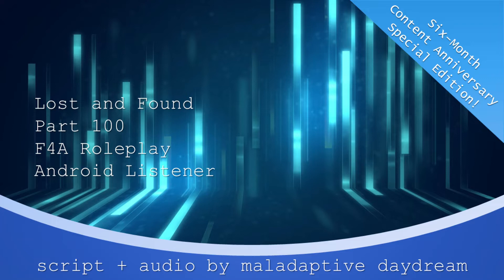Lost and Found Part 100 [F4A] [Android Listener] [Audio Roleplay]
Part 100 of Lost and Found. (We're counting in binary, obviously. This is the fourth episode.)

For now, you've decided to stay with the woman who rescued you, and help her with her repair and upgrade business. How are your first days on the job going?

THIS IS MY SIX-MONTH ANNIVERSARY AUDIO! That's right. I'm publishing this August 14, 2022. I started uploading content to YouTube on February 14, 2022 (Valentine's Day). It has been a lot of fun and I can't wait to see where we go next.

Sounds:
Sci-fi Laboratory Ambience by Iwan ‘qubodup’ Gabovitch under CC-BY 3.0 License with sounds by wolick, swiftoid, Diboz